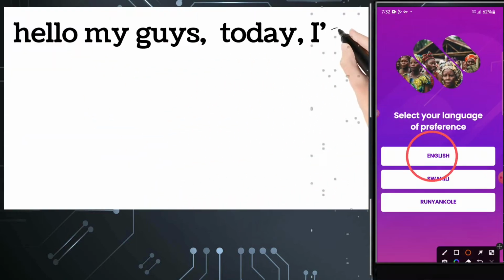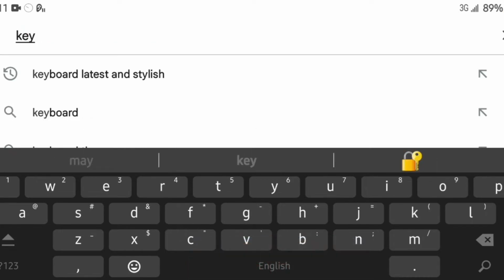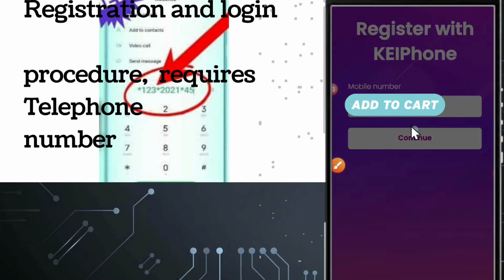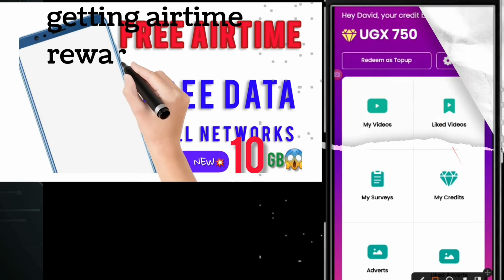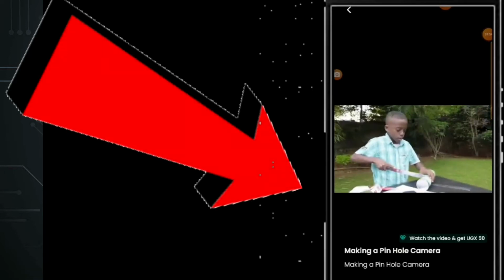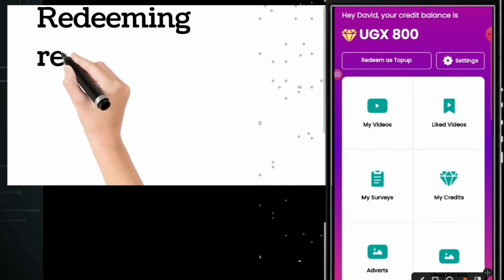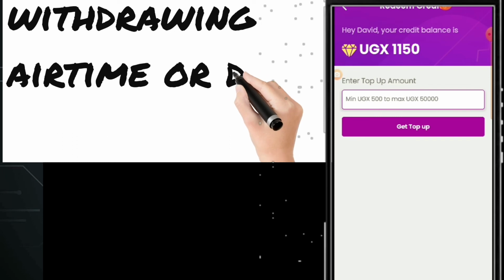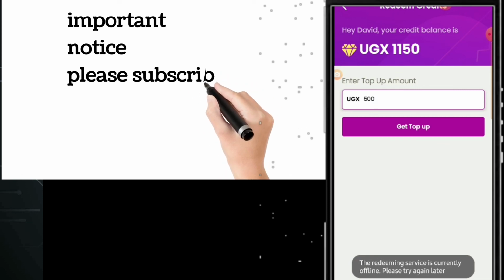🛑Get Airtime on All Networks💥 [Live Proof] Free airtime on MTN and Airtel. Airtime app New 2022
In this tutorial, im showing you a new app for airtime rewards
Live proof of free airtime using keiphone app
Available on playtore thank you.

artist:  Chris Haugen
Album: Spanish Rose